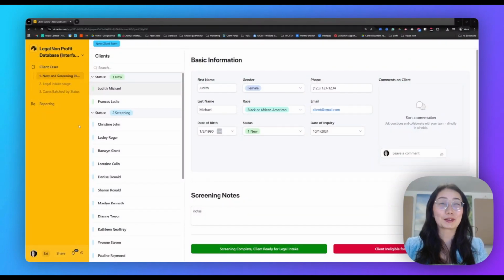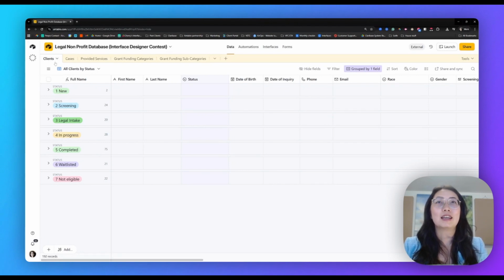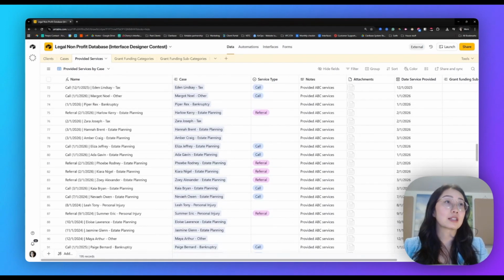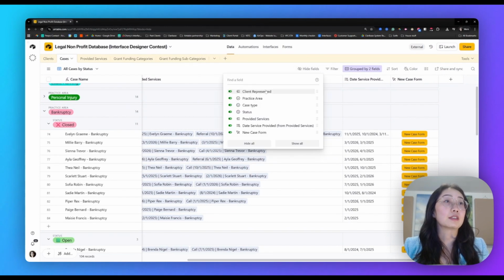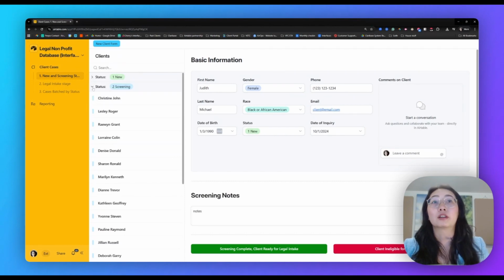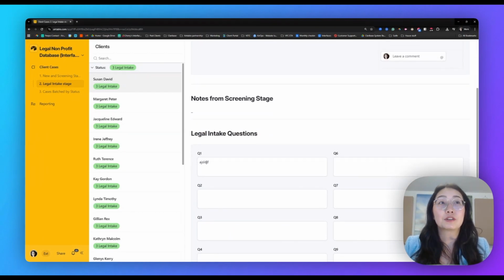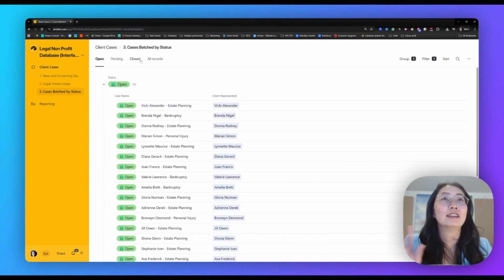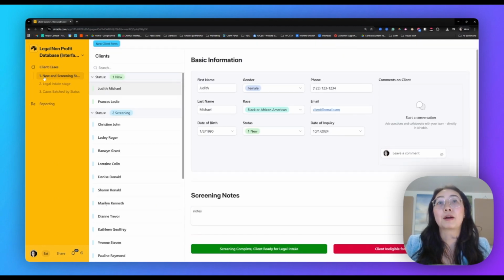Legal Non-Profit Airtable Database Demo | Airtable for Legal Case Management ⚖️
In this video, I share an example of a legal nonprofit database built in Airtable. We’ve worked with many legal non-profits, and in this example, I’ll walk you through both the data and interface layers.

You’ll see how to streamline your workflow from the new and screening stages ➡️ legal intake ➡️ case management - creating a more collaborative and customized system within a legal services organization. 💼📊

🧭 Legal Base Overview
0:14 Covering a legal non-profit case management Airtable database
0:37 Data layer: Clients table
1:13 Cases table with different practice areas
1:22 Provided services - referral services and other case-related services 1:53 Grant funding tables with different themes; connect these to the cases supported by each grant
2:35 Interfaces - how this could look from a legal aid or less technical perspective
2:54 Interface for new and screening
3:34 Interface: Legal intake
4:07 Dashboard: Open and pending cases
4:30 Reporting - number of inquiries, people in legal intake stage, active cases, racial profile, case status, age, location, etc.

👩‍🏫 Demo by Cherry Yang
Award-winning and Gold Airtable partner, Cherry Yang guides you through this airtable legal base, providing expert insights and top tips. 🏆✨